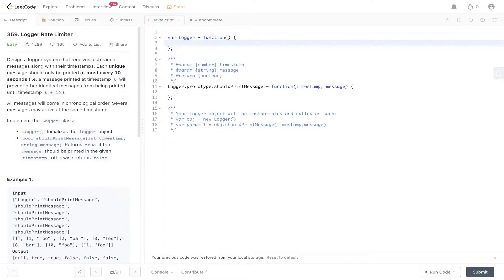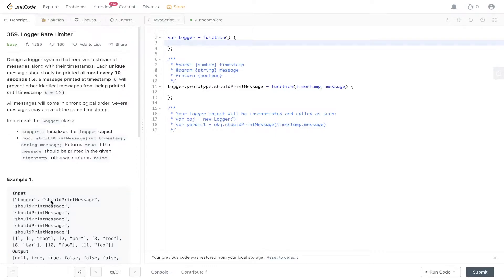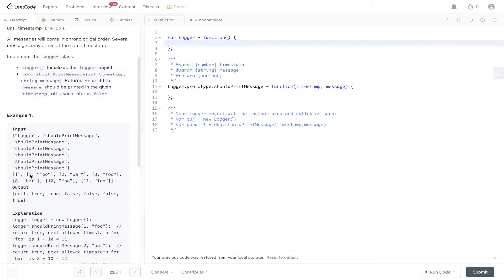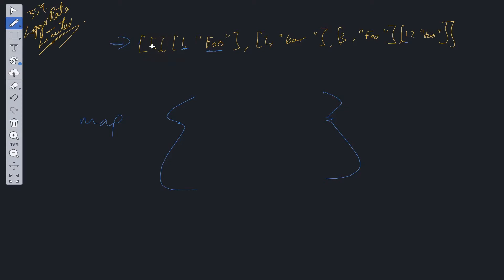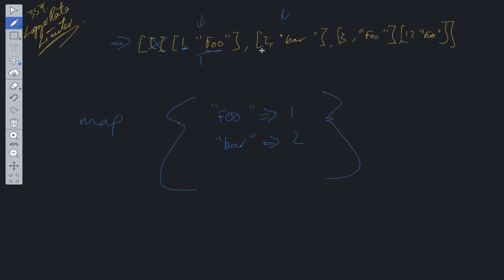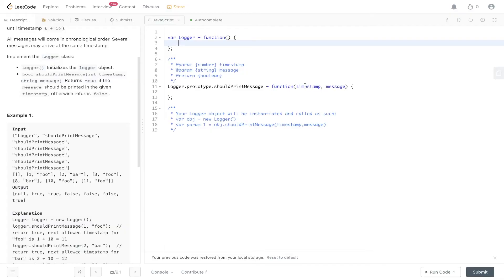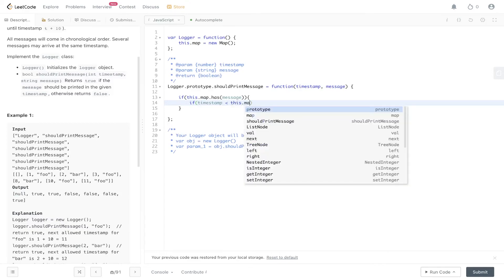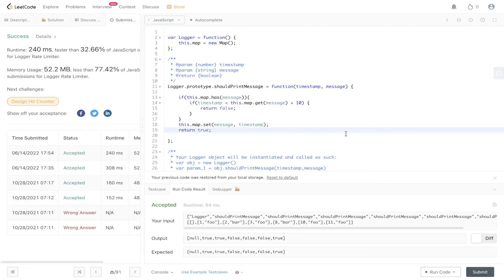Google Interview Question - Logger Rate Limiter - LeetCode 359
Step by step walk through of the solution to the popular Google coding interview question, Logger Rate Limiter.

LeetCode 359

JavaScript

0:00 Intro
1:12 Explanation
2:43 Code